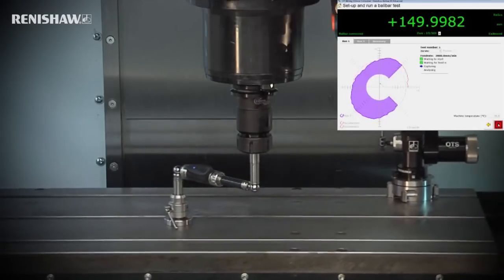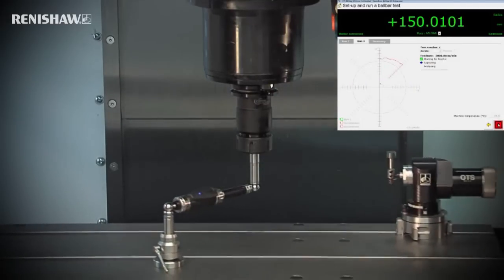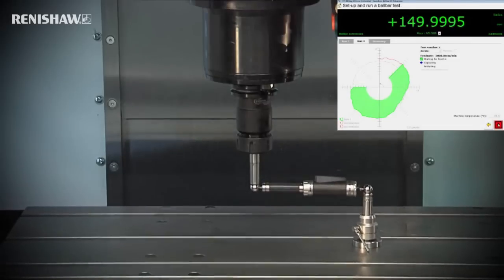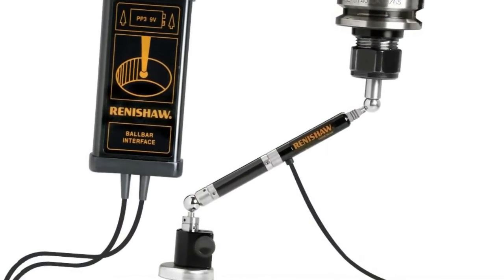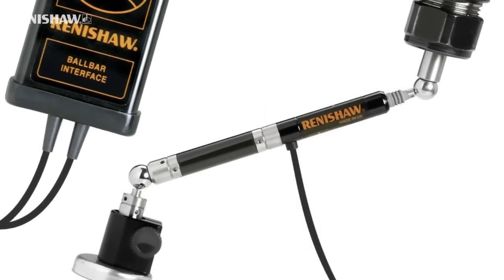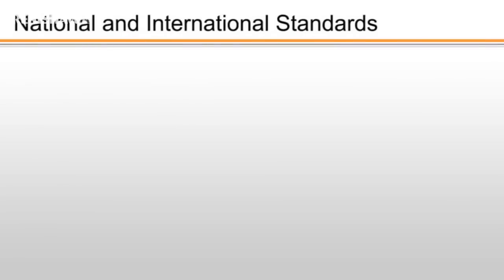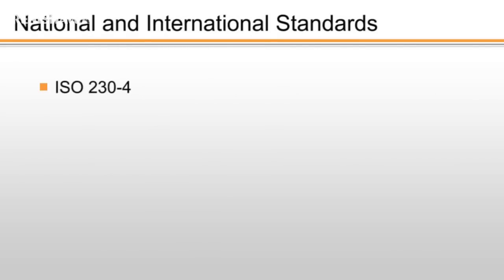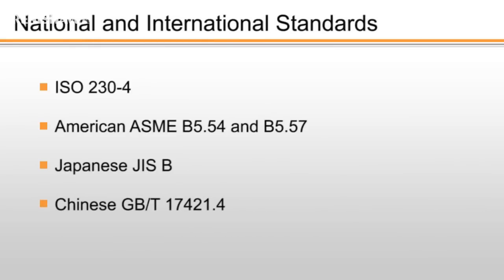QC20-W ballbar getting started: Chapter 1 of 15 - Introduction